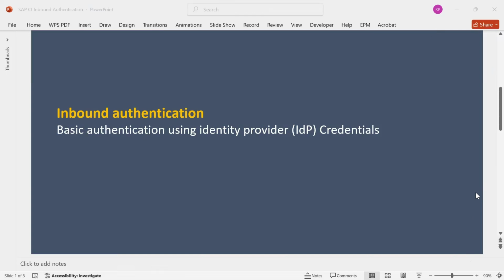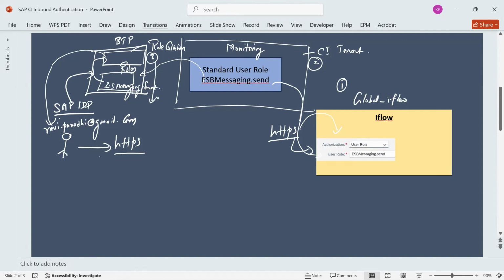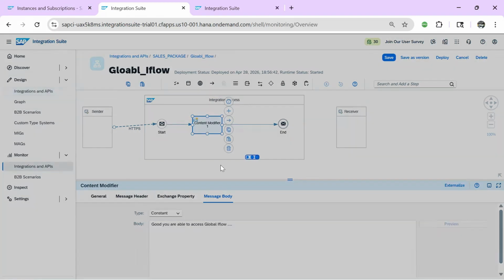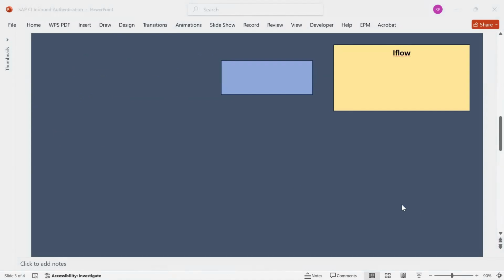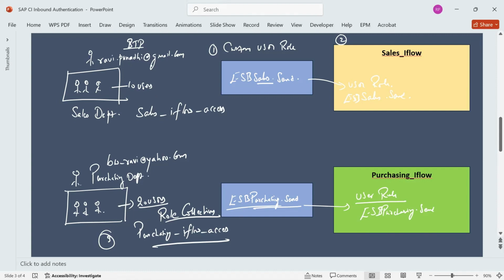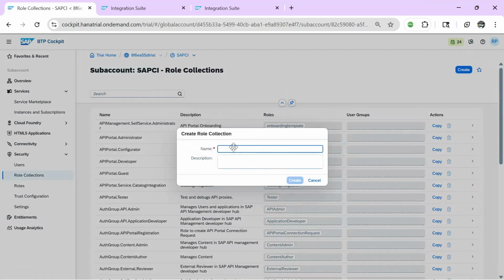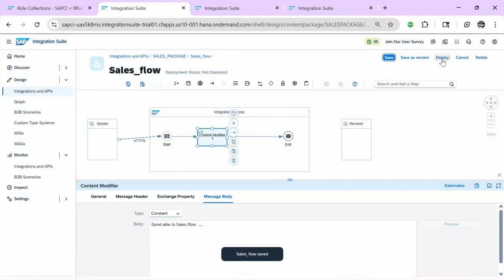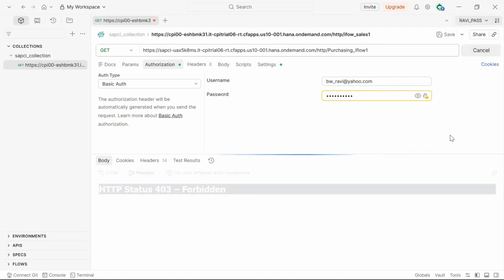SAP CPI/CI - Inbound Authenticaiton using IDP Credentials